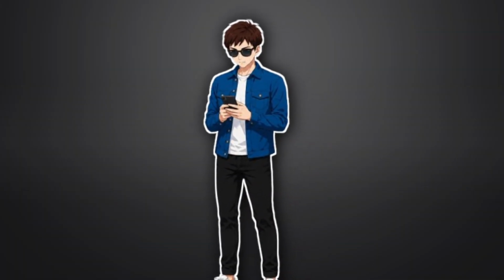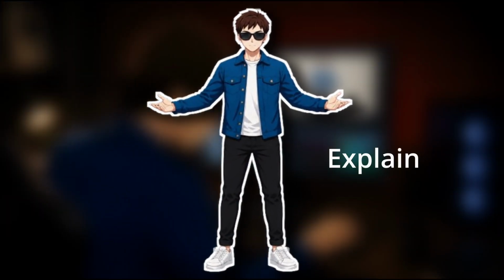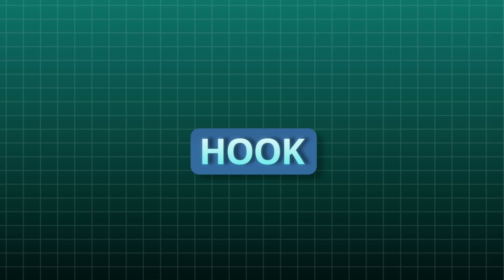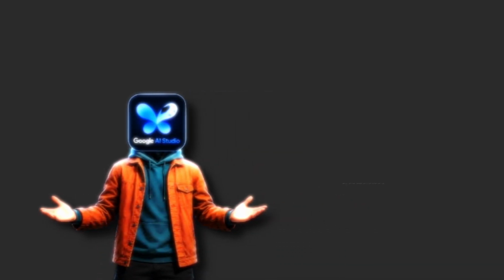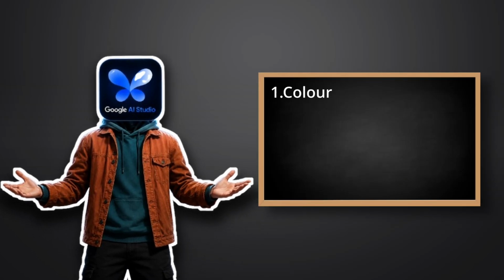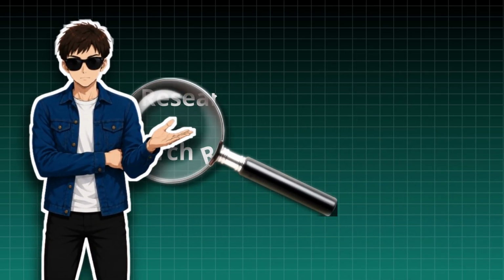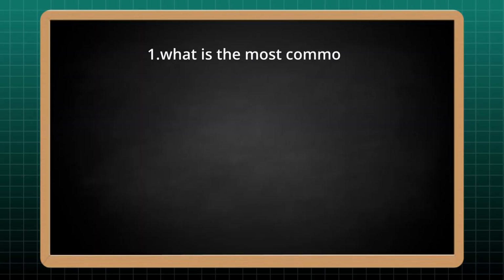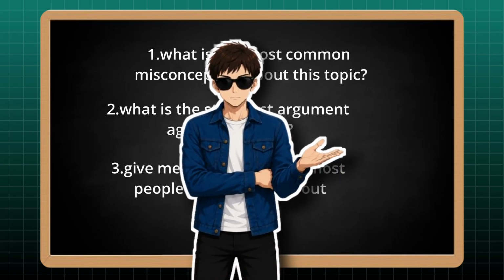Every YouTuber Is Using AI Wrong — Here Is What Actually Works